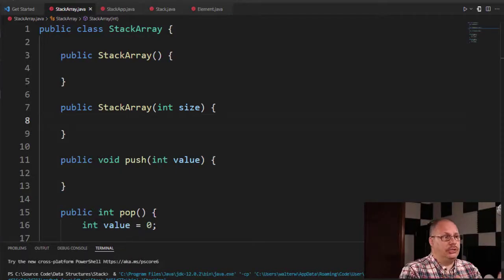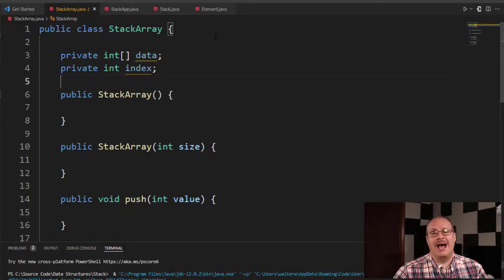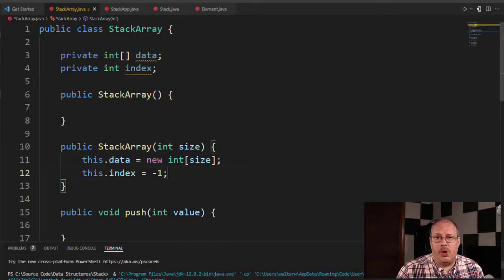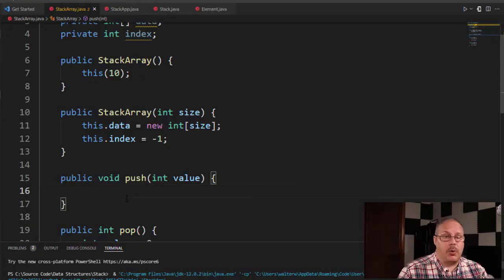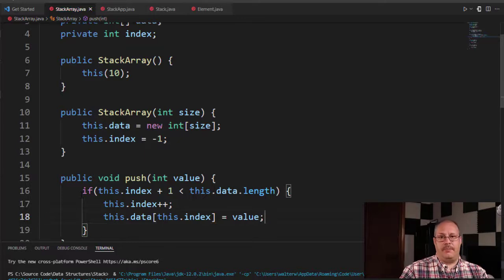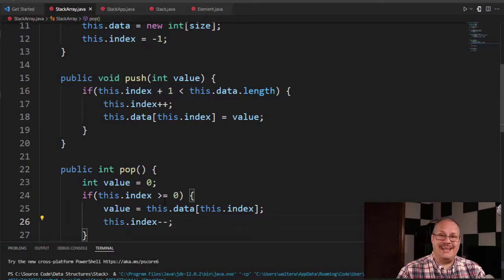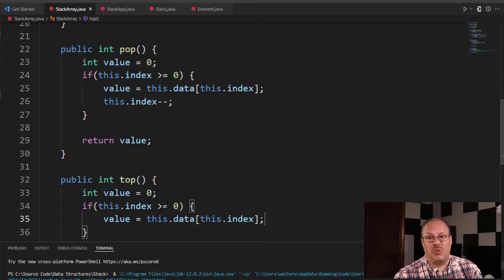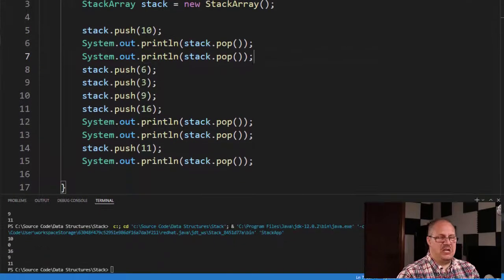Data Structures - Building a Stack with an Array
Previously we looked at what is a stack, and how to build one with a linked list. In this video we look at how to build a stack using a statically sized  array, like you would find in C++, Java, and other similar languages

Table of Contents:

00:00 - Introduction
00:32 - The Stack Class
01:16 - The properties of the Stack Class
02:19 - The Constructors
03:53 - Writing the push() method
05:49 - Writing the pop() method
07:46 - Writing the top() method
08:46 - How to add a counter/size
08:59 - Updating our testing app